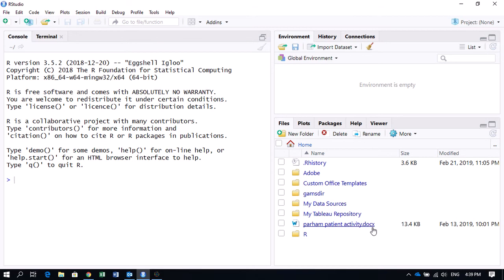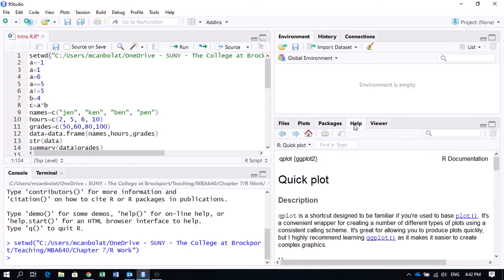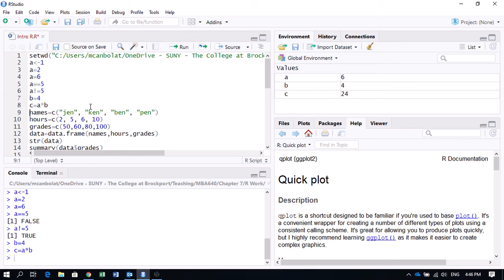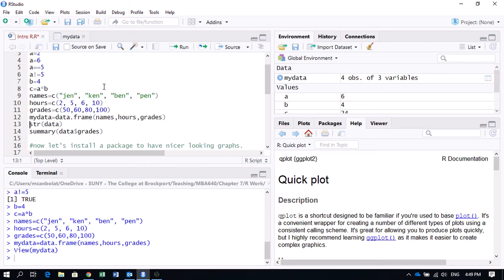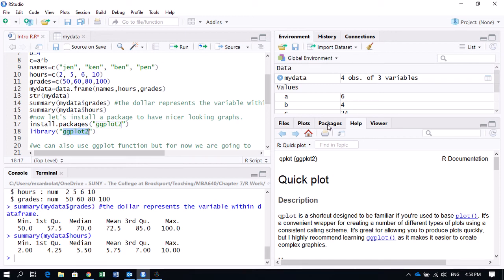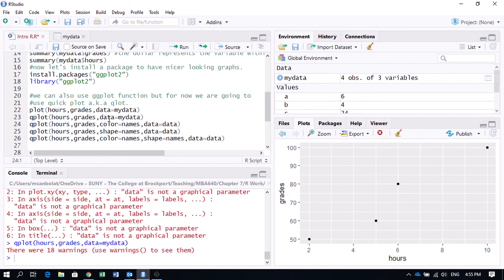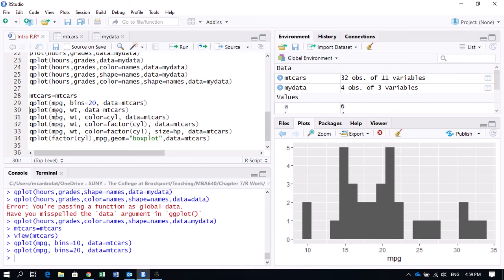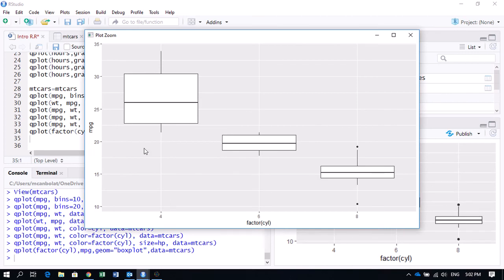A Quick Introduction to R with Simple Data Visualization Examples.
In this video I give a quick introduction to R and also show examples of data visualization using qplot function (from the ggplot2 package)